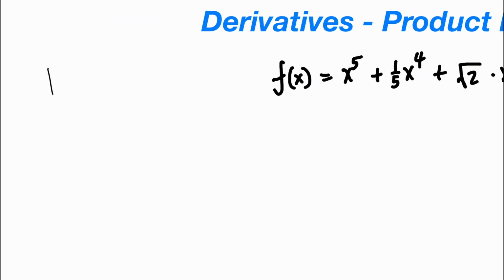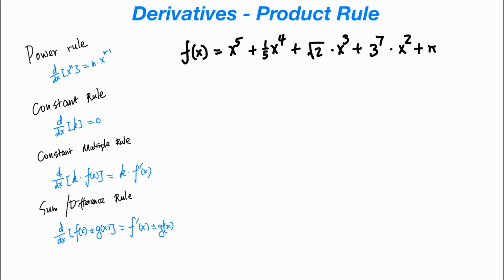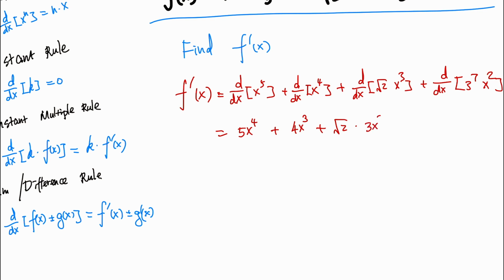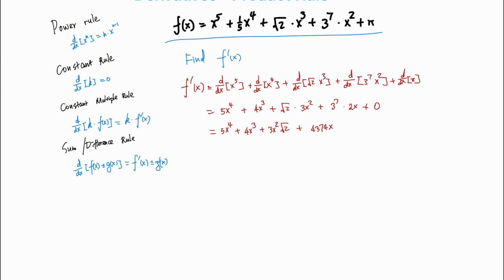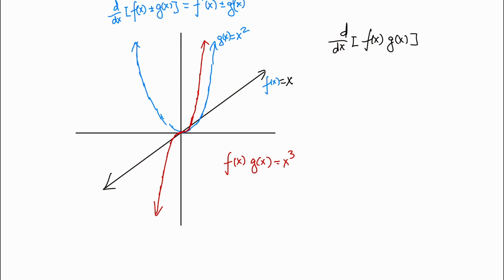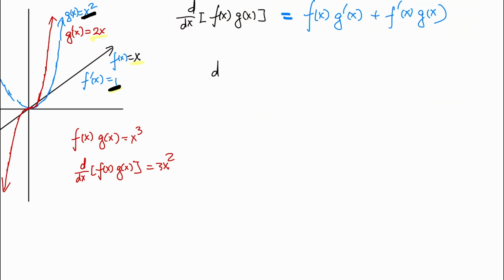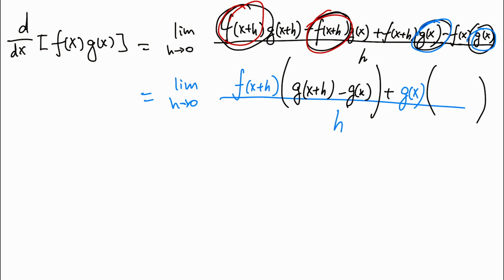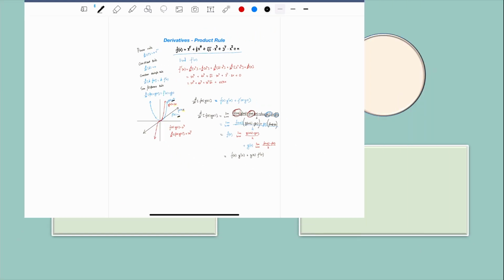(Ep. 6) Derivatives - Product Rule and Proof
The product rule explained using intuitive sense and proof!